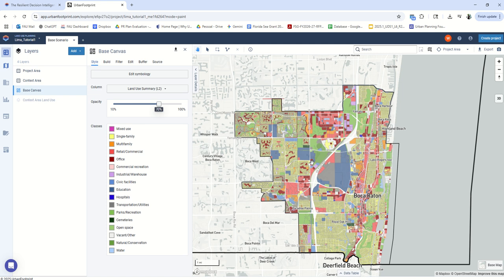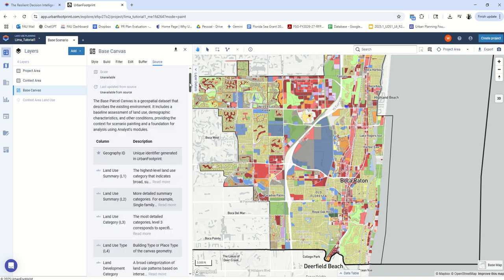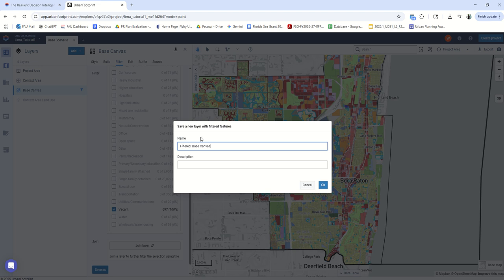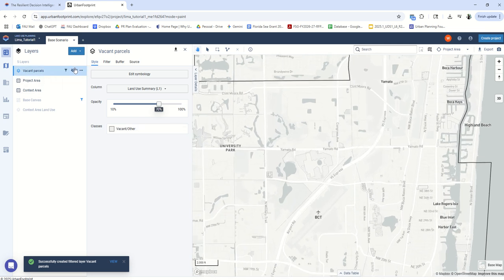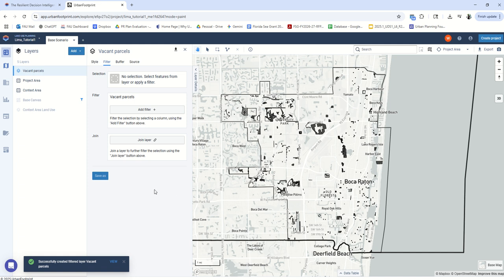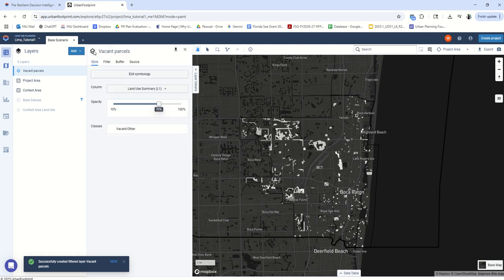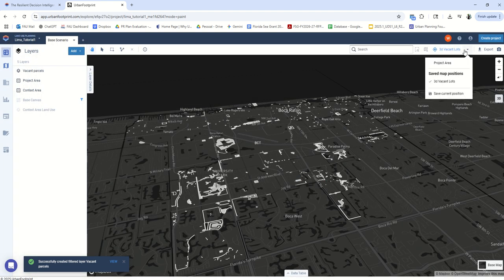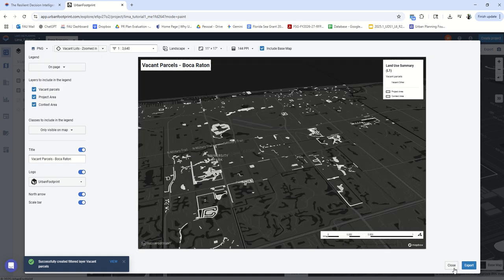UrbanFootPrint Video2 Filters